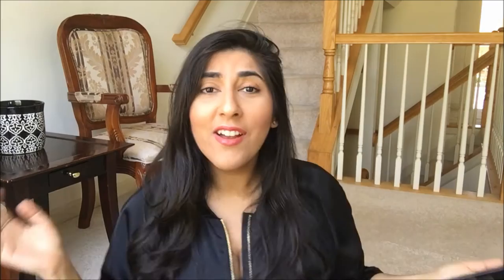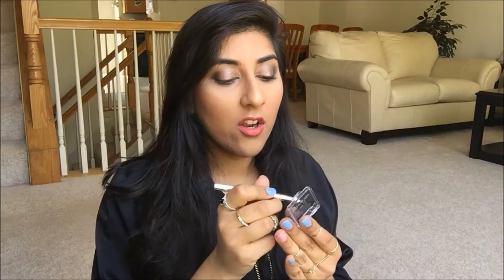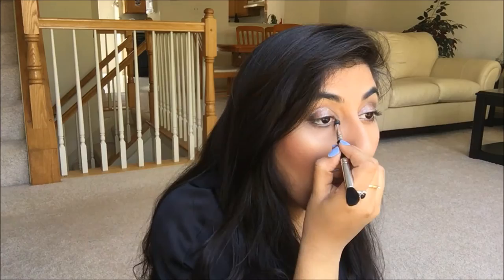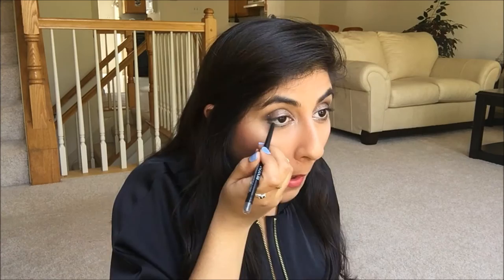Harry Styles Silver Fabulous Photoshoot Yves Saint Laurent Boots Makeup Tutorial | The Opulent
Hiiiii here's the new video inspired by Harry Styles' boots!! This would also be a cool look for Coachella if you're going!

Be Happy. Be Strong. Be Opulent.
Sandy